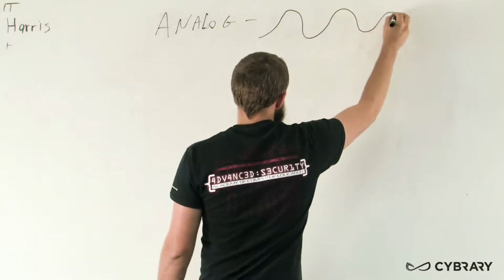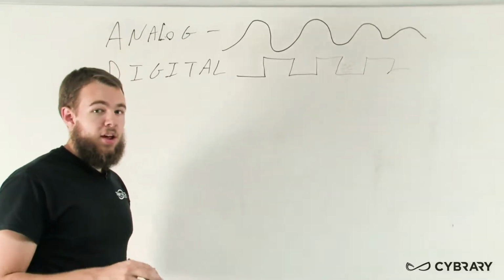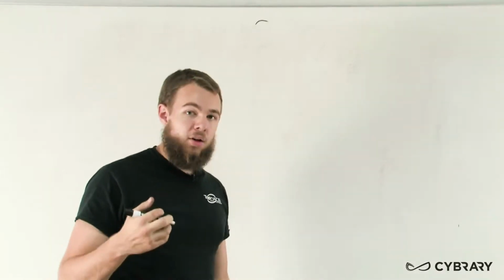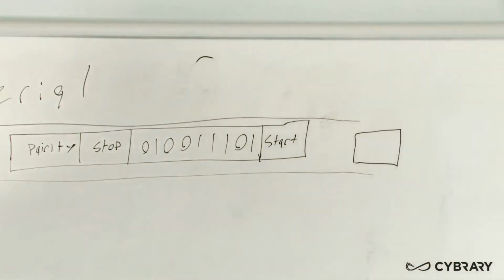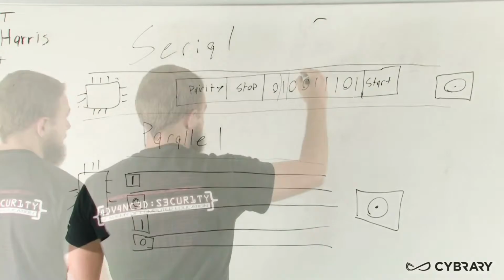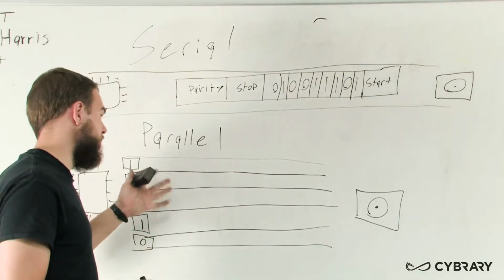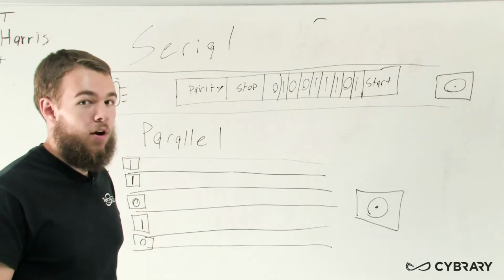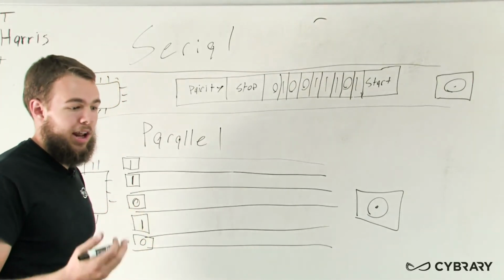Analog vs Digital & Parallel vs Serial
In this lesson, we analyze the difference between the different types of transmission, analog and digital and also the differences between the two different connector types, parallel and serial.
To effectively contrast the two, we’ll diagram how each signal type travels and explain the impact those patterns have on the actual transmission itself.  For example, analog signals travels in waves and digital does not, so we’ll explain why the conversion process cannot use a transposition process to translate between the two types.
With the serial and parallel connection, we’ll diagram the ports to demonstrate how those signals transmit and explain the sequencing in which it happens.